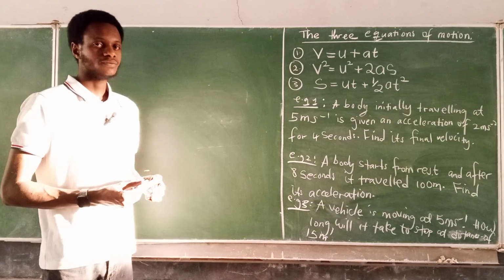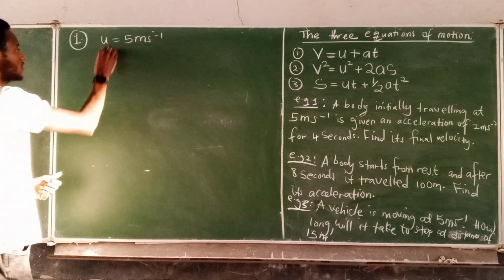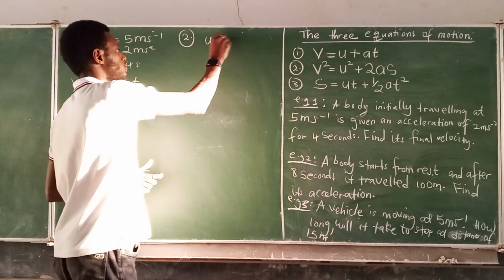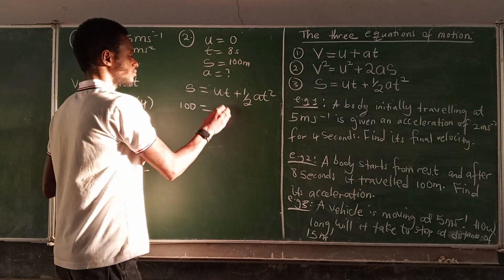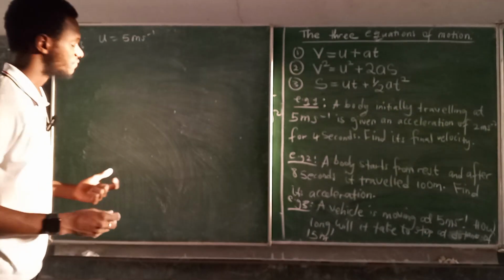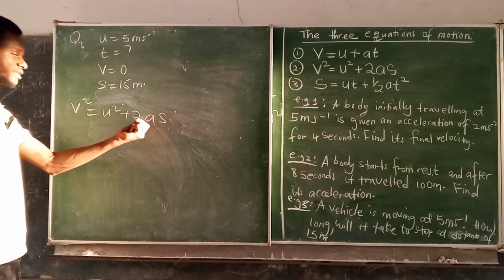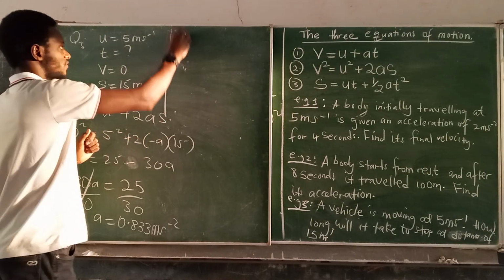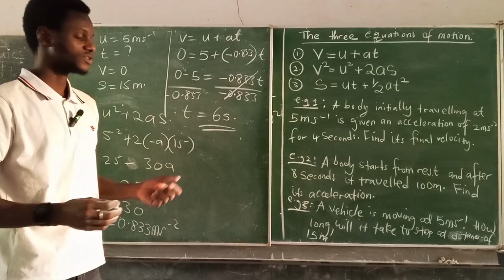Solving problems using the three equations of motion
This video provides students a clear understanding on how to use the three equations of motion to solve problems in linear motion.